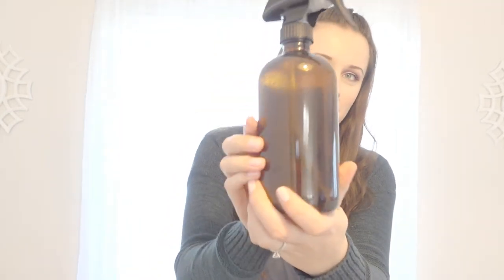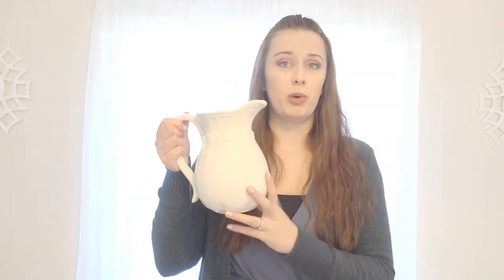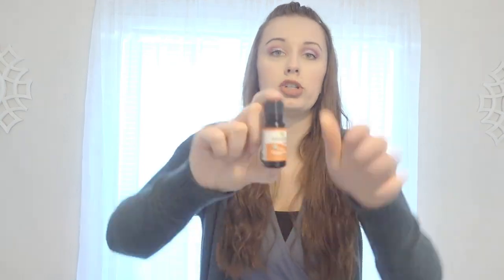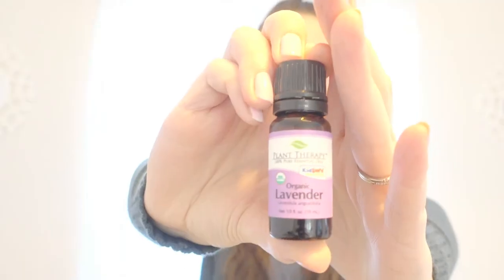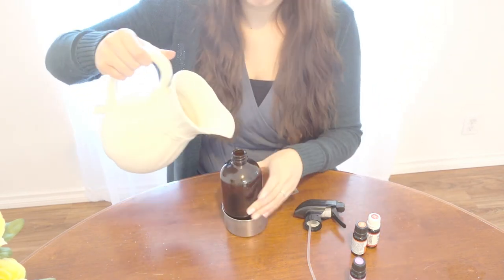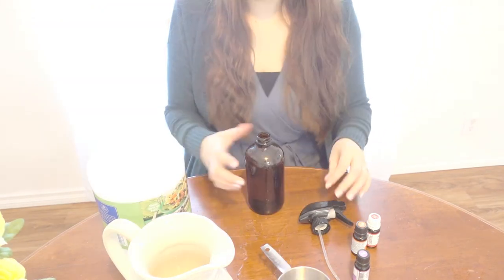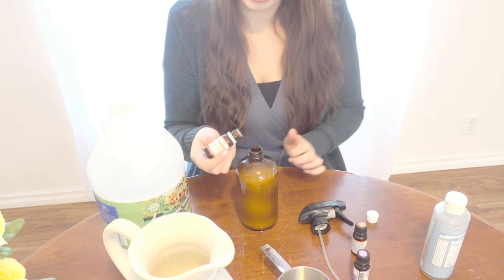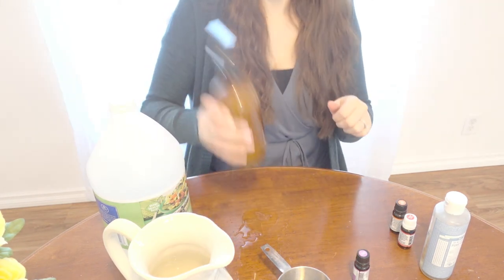DIY Essential Oil All Purpose Cleaner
Recipe:
1 Cup water
1/2 Cup Distilled White Vinegar
2 tablespoons Castile soap (I used DR Bronners)
around 15 drops of essential oils

Glass Spray Bottles:

Castile Soap: